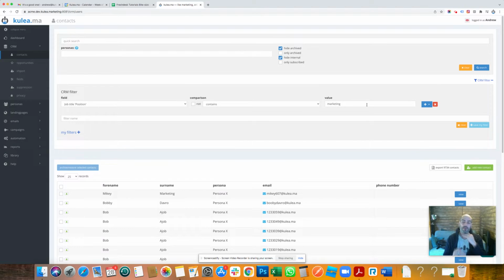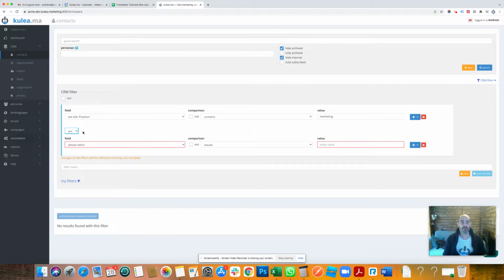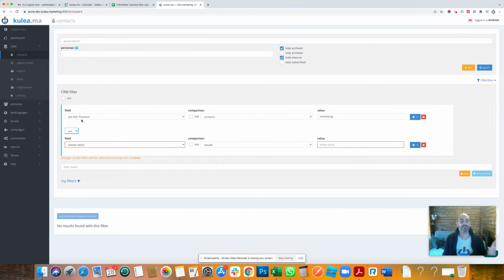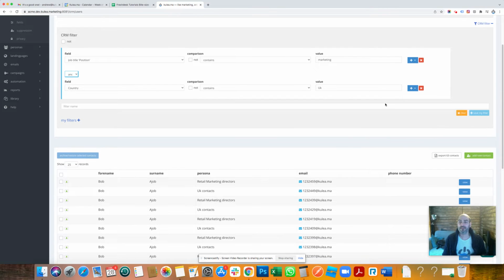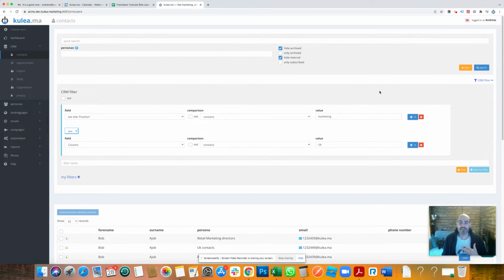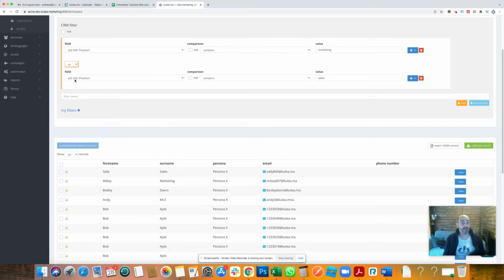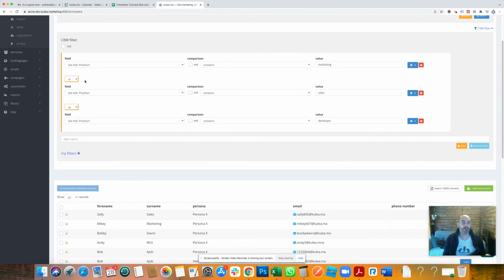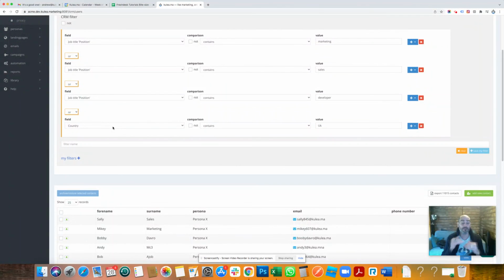Filtering Contacts Part 2: And / Or condition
What's the crucial difference between contacts filtered by job title AND location vs contacts filtered by job title OR location?

Learn about these different filter conditions and how to use them